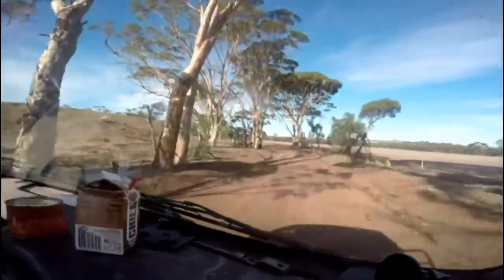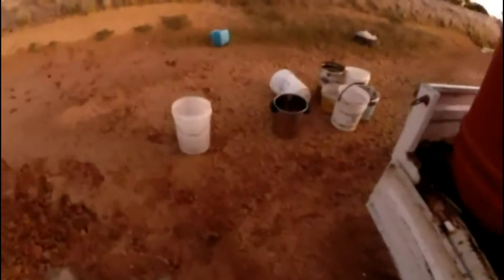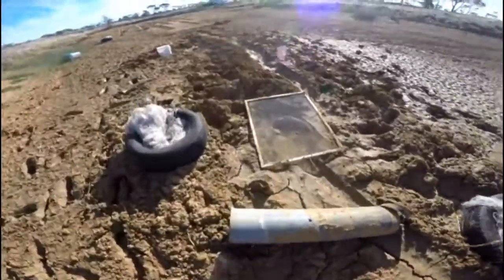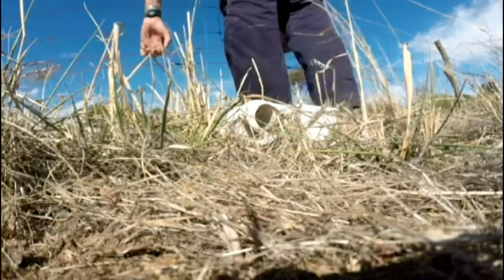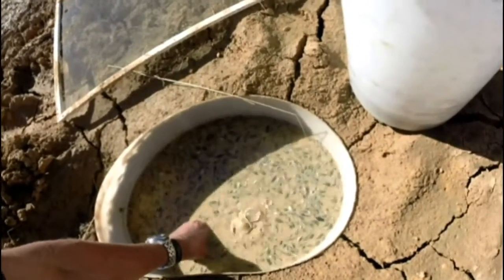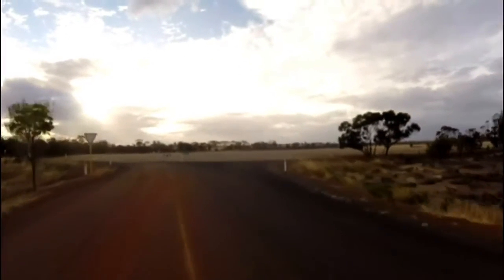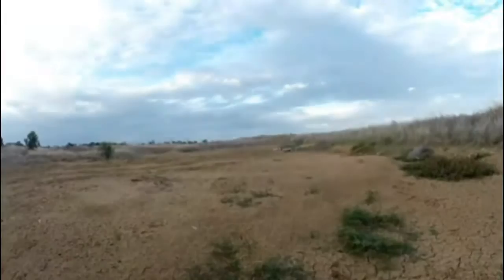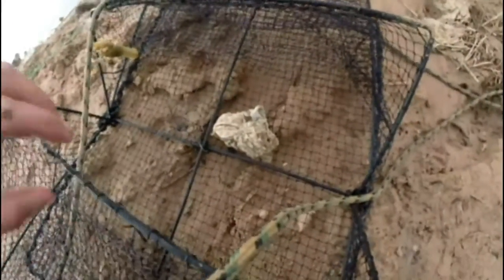Tadpole Rescue Mission - Bogged as Always - Freshwater Crayfish For Dinner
UPDATE! I WAS INCORRECT PEOPLE... I TALK OF THE WESTERN TOADLET ... MY APOLOGIES, IT IS ACTUALLY THE BLEATING TOADLET ... SEE INFO HERE:

Frogs & Tadpoles of the Upper Great Southern Region - South East Western Australia

Wild Bill's Official Metal Detecting & Adventure Blog - LostTreasure.com.au - Awesome Stories & Photos etc

My Awesome Stories when I was writing interested and entertain stories about my adventures as follows:

Quick Western Toadlet Tadpole and Frog Rescue Update - 3000 + Threatened Tadpole Species Saved!